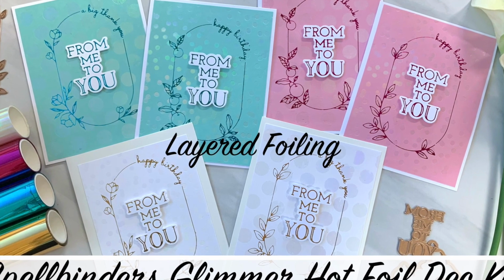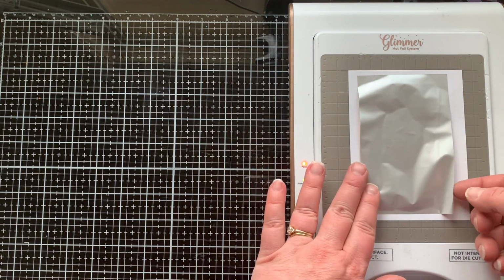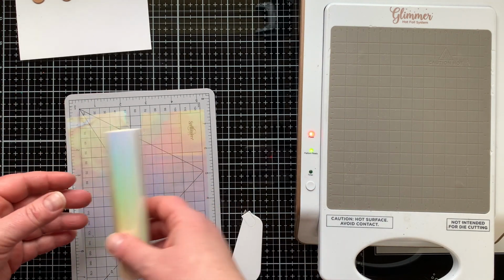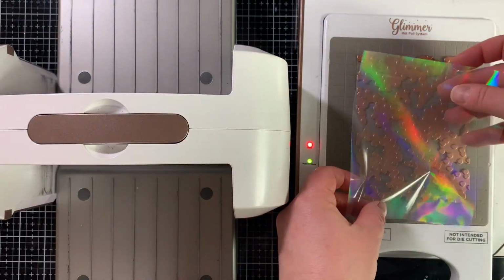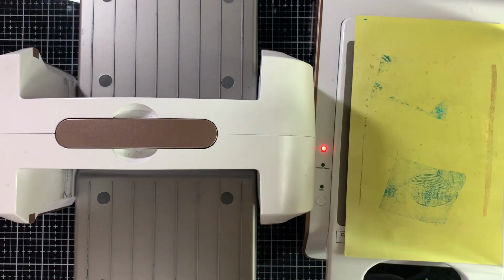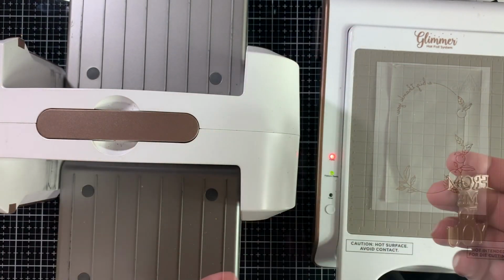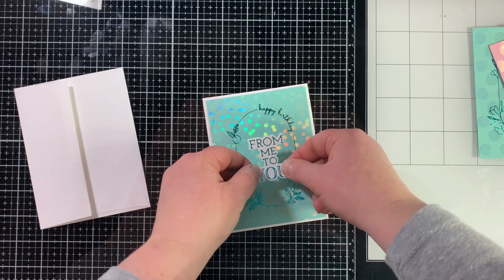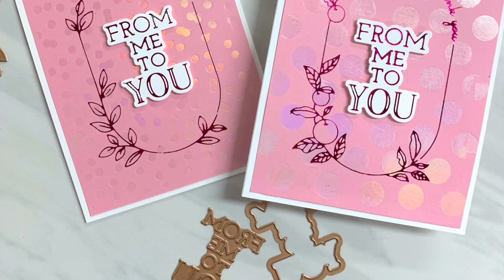Layered Hot Foiling with Spellbinders Glimmer Hot Foil of the Month kit - DEC 2020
Today I am using the Glimmer Mix & Match Glimmer Hot foil set that is the kit of the month for December from Spellbinders. With this set I will be showing you how to do some Layered Hot Foiling.
Did you know that when you join the Glimmer Hot Foil kit of the month you can get 10% off the Glimmer Hot Foil system when you add it to your cart at the time you join.

• Glimmer Groupie Value Club Membership - Small Die + Large Die + Card + Glimmer of the Month

• Die & Stamp Addict Club Membership - Small Die + Large Die of the Month

• The Works Club Membership - Small + Large + APG Dies + Card Kit of the Month

• Kit & Caboodle Value Club Membership - Small Die + Large Die + Card Making Kit of the Month

• The Total Package Club Membership - Small + Large + APG Dies + Clear Stamp + Glimmer + Card Kit of the Month

• Polka Dot Strip Glimmer Hot Foil Plate from Foiled Basics by Yana Smakula